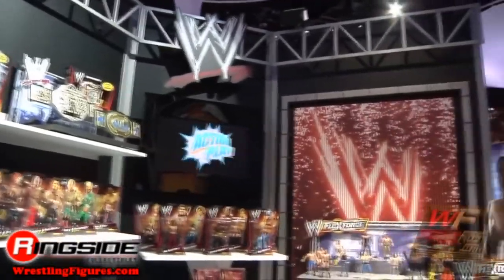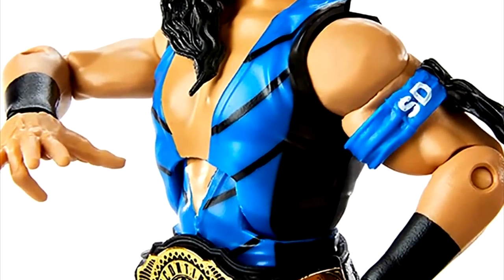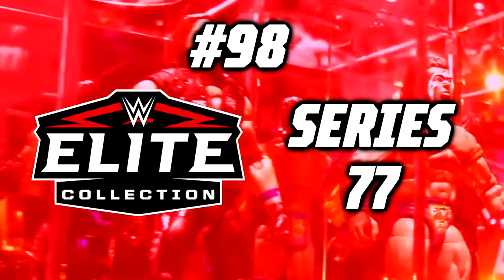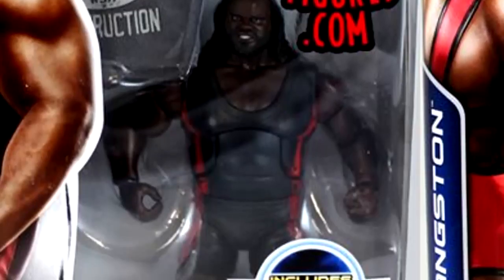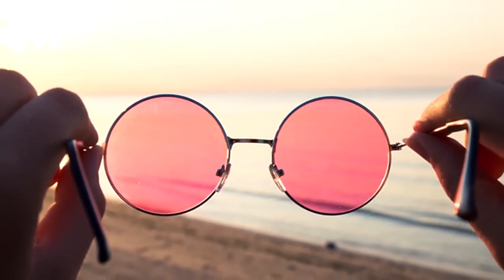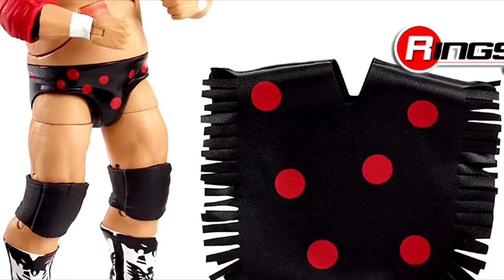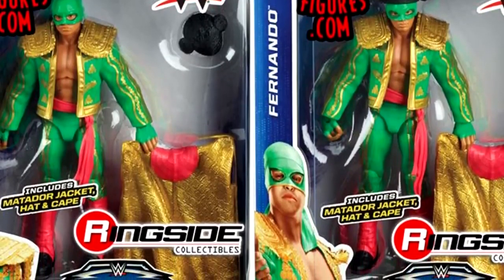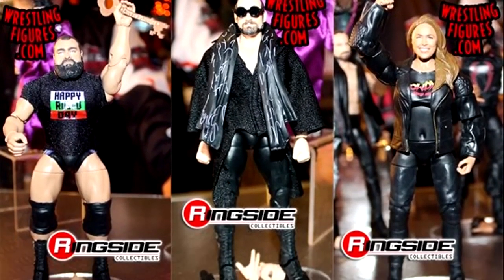WWE Elite Series 1-100 Ranked From WORST to BEST! 100-90#notificationsquad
Ranking WWE Elite Series 1 through 100 from Worst To Best! this is numbers 100 through 90! WWE Elite figure rankings wwe elite action figures wwe elite action figures 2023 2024 ranking wwe figures